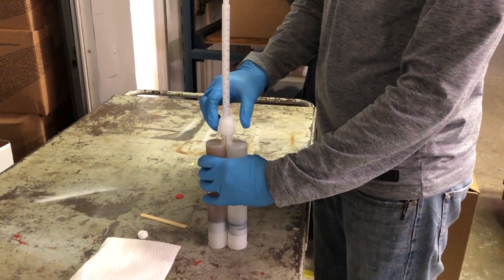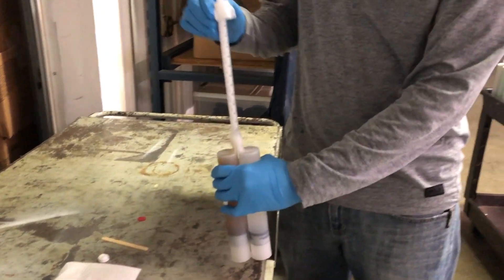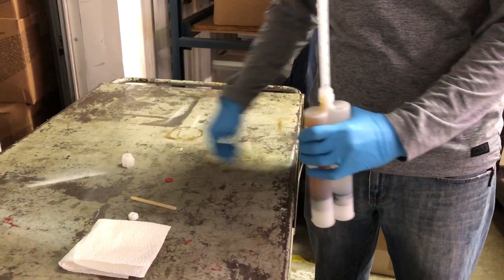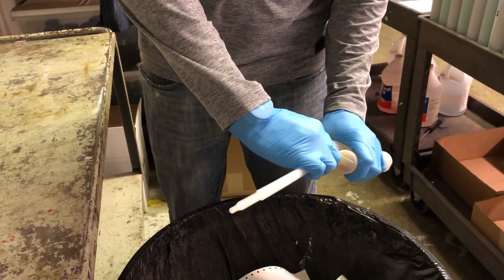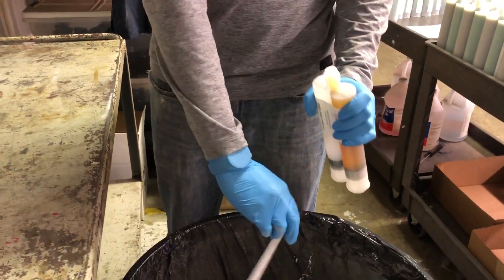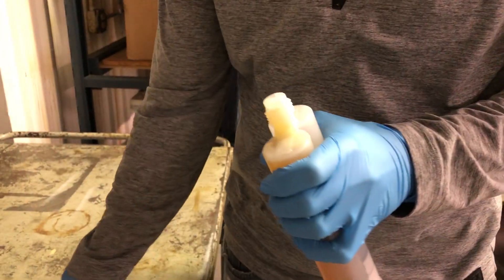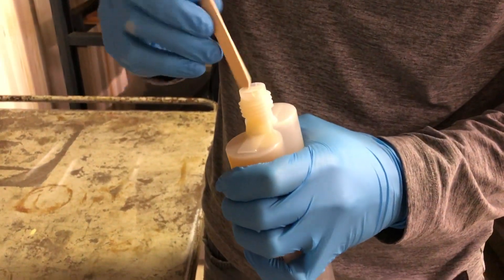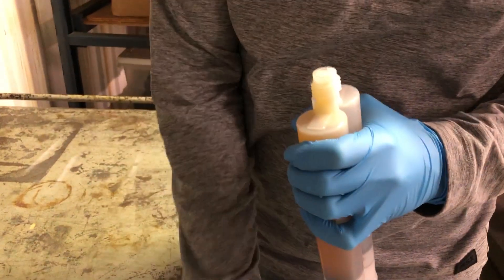Partial Cartridge Preparation